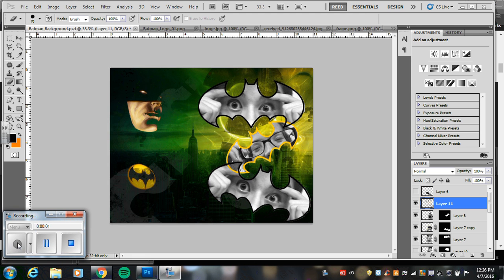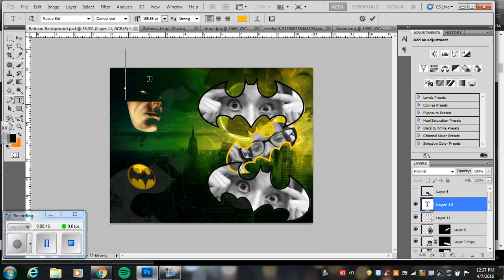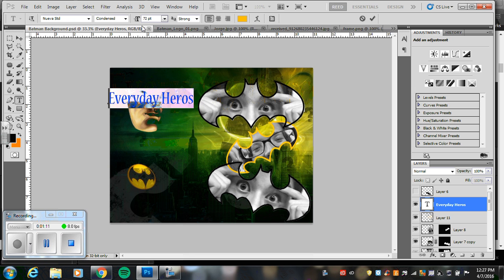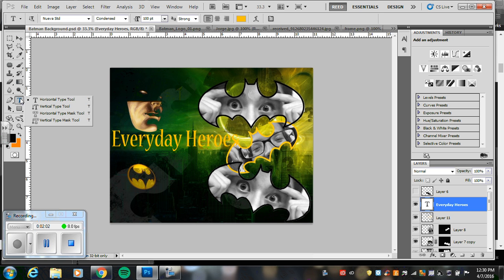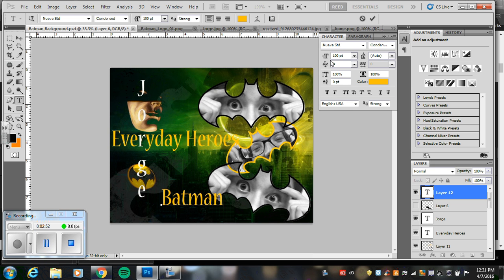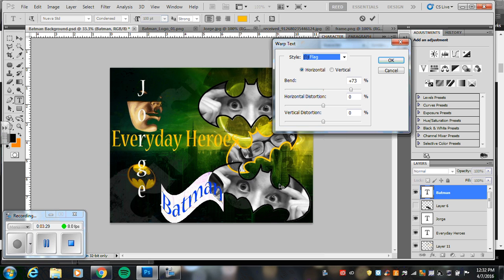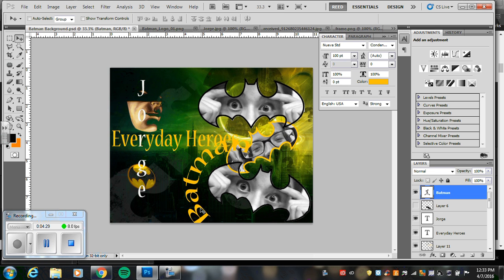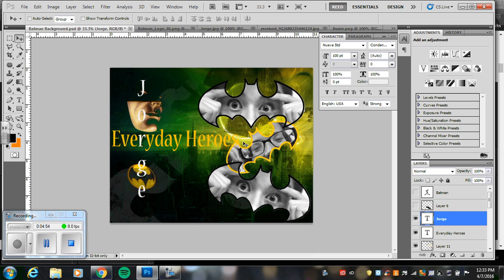Text-Digital Scrapbook Step 3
Adding a title and text to your frames.  Warping and vertical text.